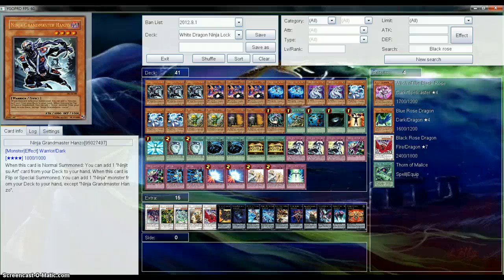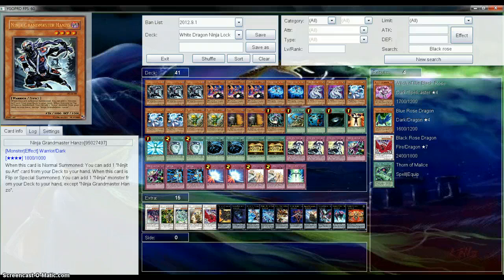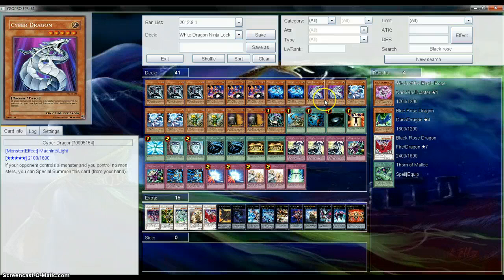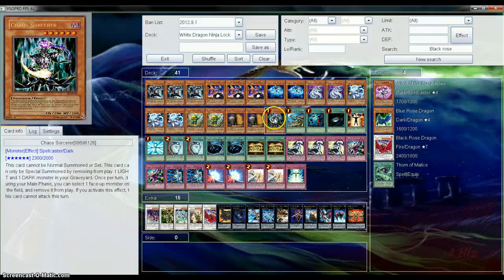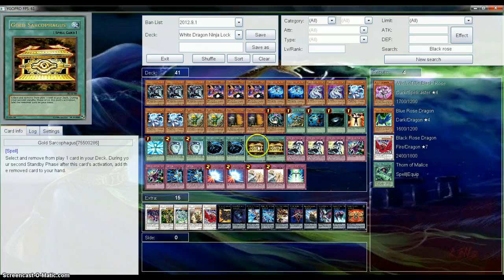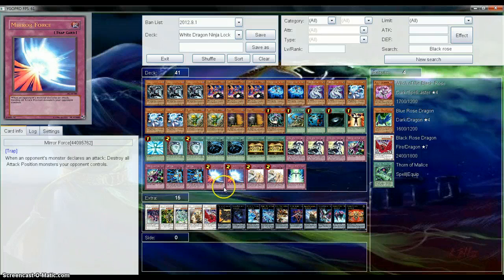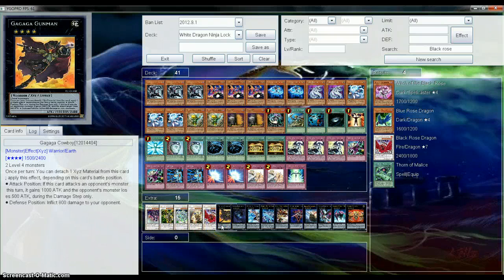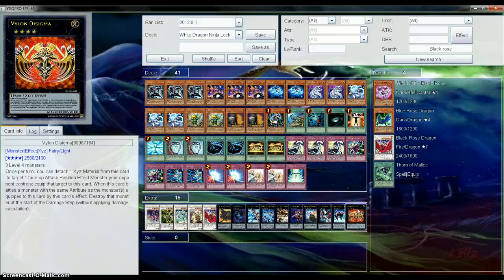Chaos White Ninja Deck Profile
Tell me what you guys think? I don't care how you would play it. This is an easy playstyle deck and handles rather smooth. Topdecking is rather Insane in this though.